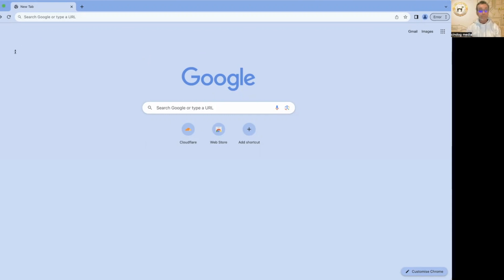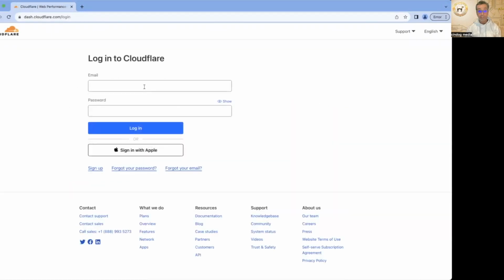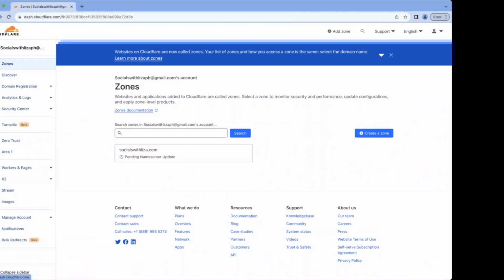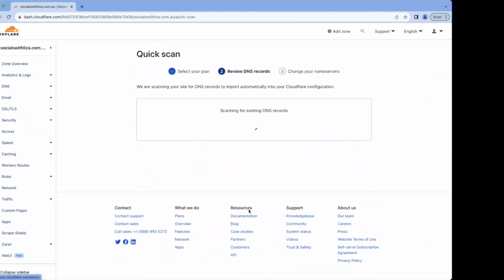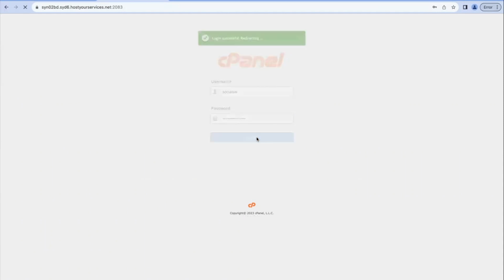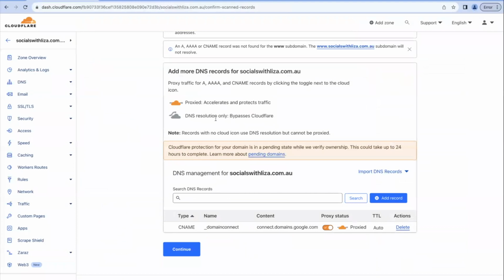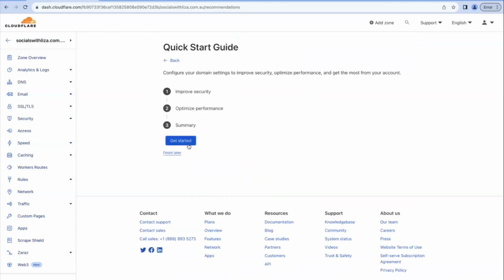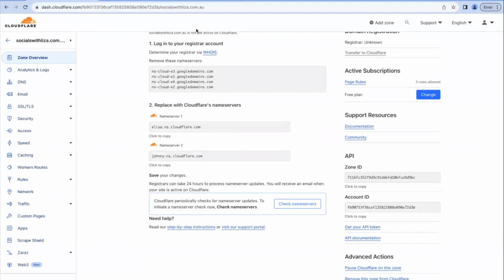setting up cloudflare for your website - tech tips by cindog media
This video goes into installing wordpress on cpanel. So you have the basic setup ready to start with a new wordpress website.